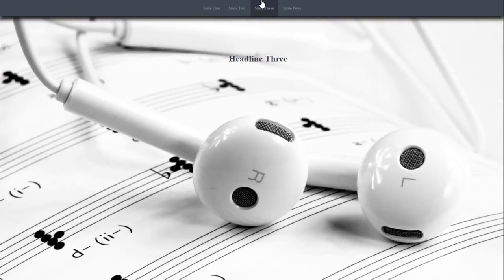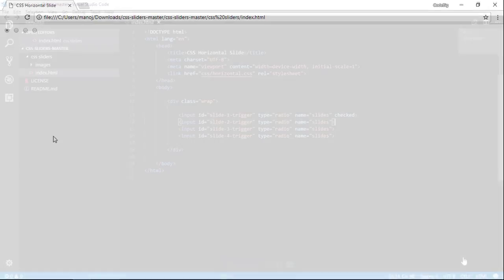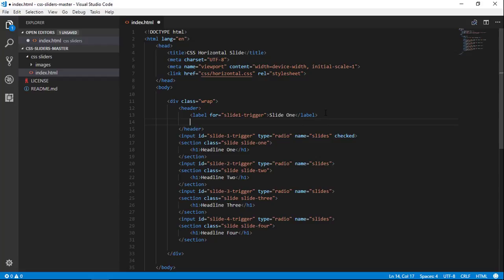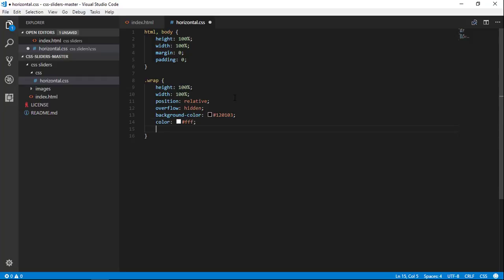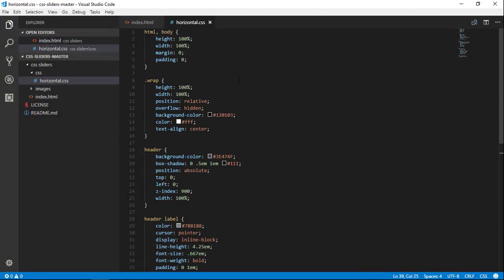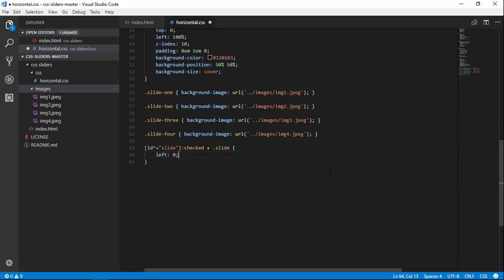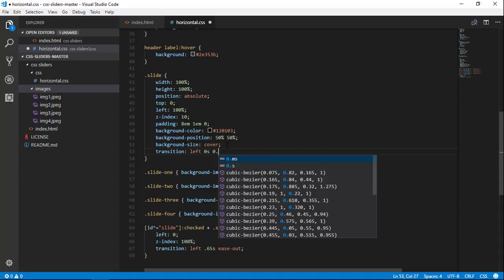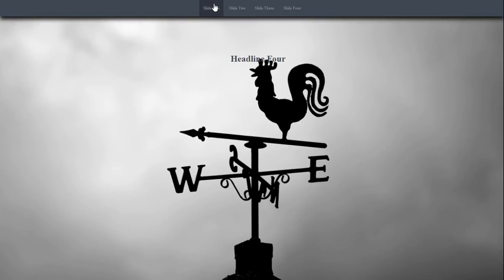Image Slider Using HTML and CSS | Pure CSS Image Carousel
Image slider using html and css

The image code used in video:
.slide-one { background-image: url('../images/img1.jpeg'); }
.slide-two{ background-image: url('../images/img2.jpeg'); }
.slide-three{ background-image: url('../images/img3.jpeg'); }
.slide-four{ background-image: url('../images/img4.jpeg'); }

Info
Title: What is Memoization ?
Level: Intermediate
Solved In: HTML and CSS
Length: 15 minutes
Prerequisites: Basics understanding of HTML and CSS

Video Outline
00:00 - 00:09 : Intro banner
00:10 - 01:10 : Project introduction
01:10 - 01:36 : Project setup
01:37 - 13:56 : Creating image slides using html5 and css3
13:57 - 14:26 : Recap